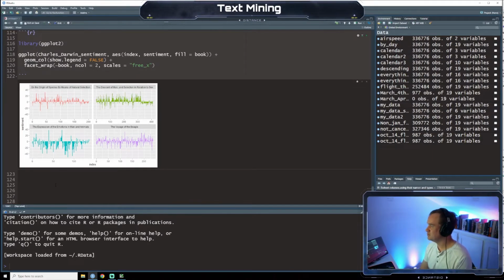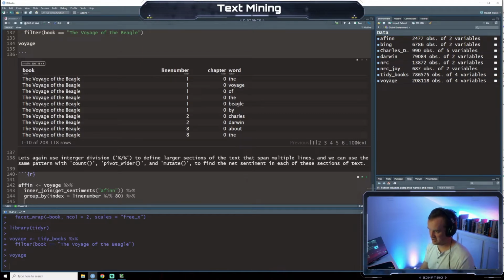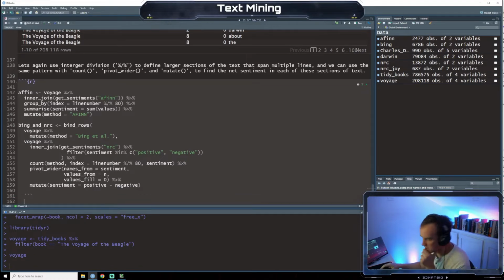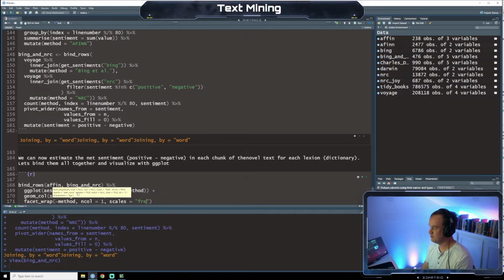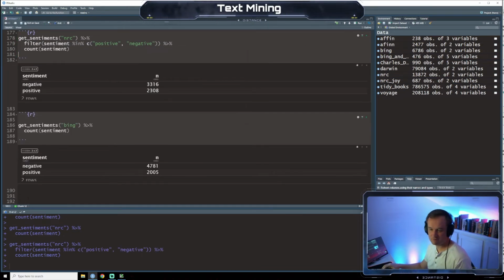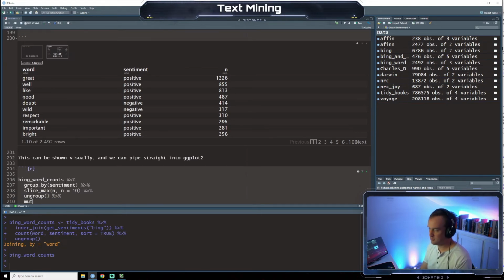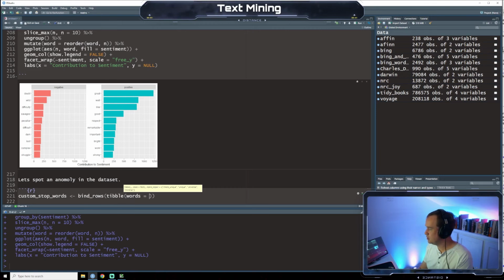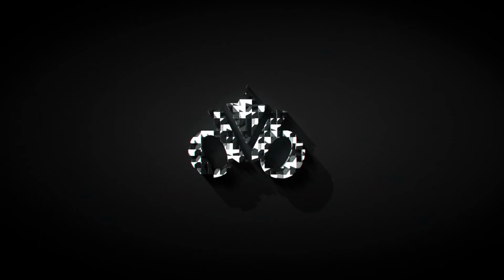Data Products - Sentiment Analysis Pt 2 - Preliminary Data Analysis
In this video, we will continue sentiment analysis using sentiment dictionaries (lexicons) and analyzing biological texts as an example.